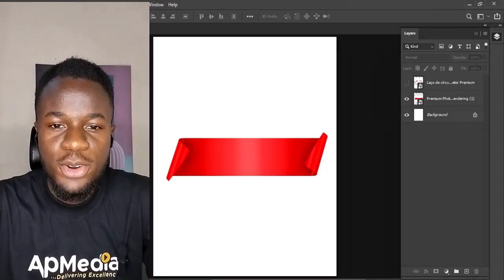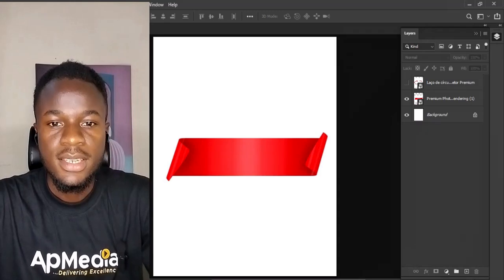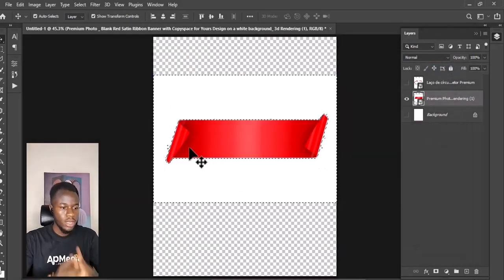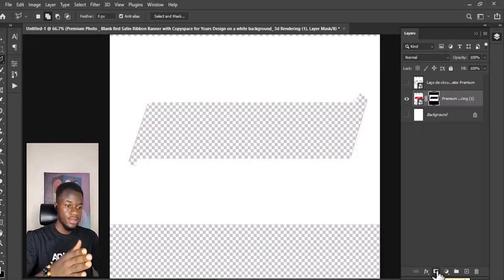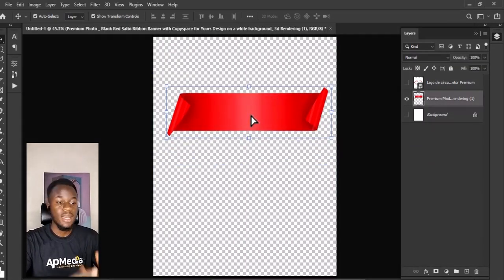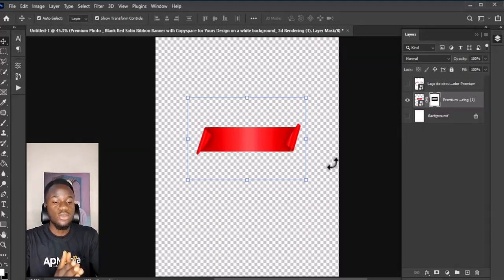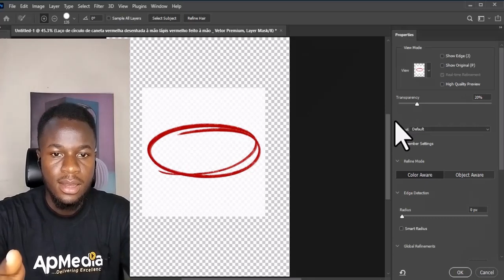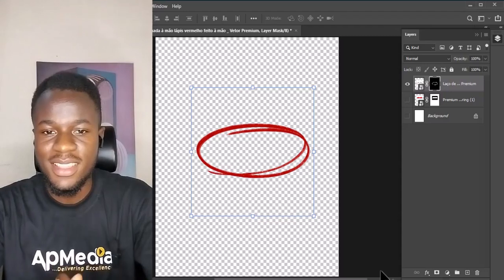HOW TO USE LAYER MASK || PHOTOSHOP TUTORIAL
In this tutorial I will be showing you how you can work nondestructively using layer mask on Adobe Photoshop.